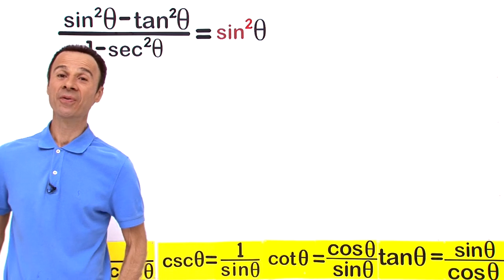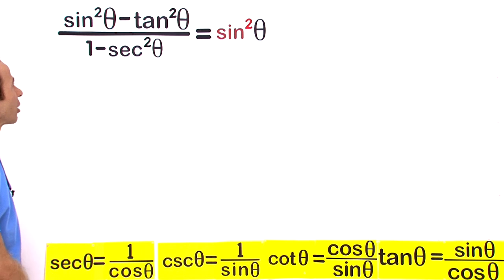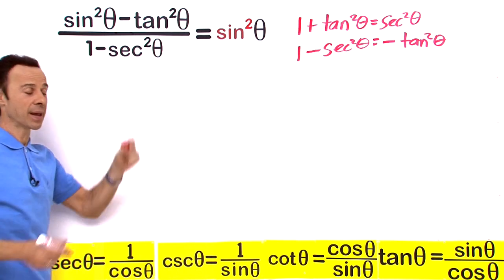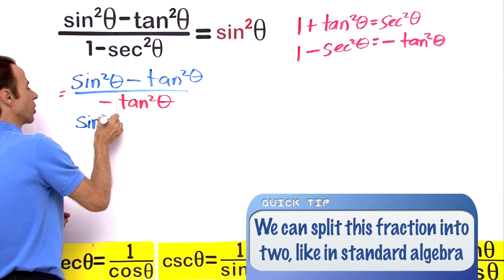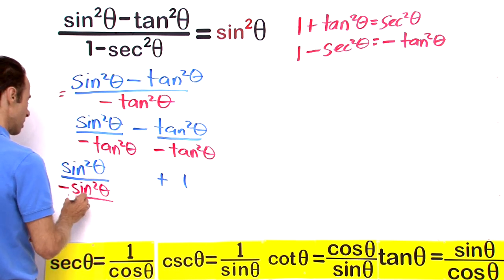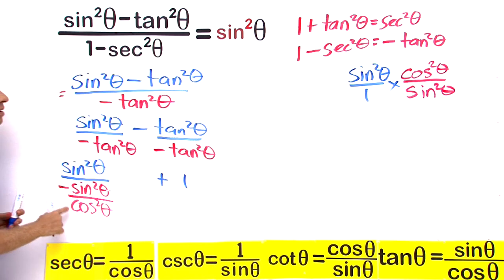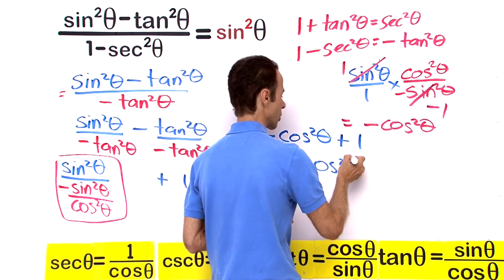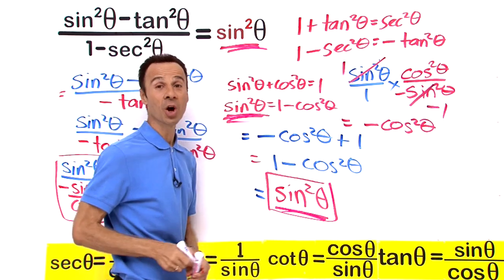4503 01 Proving Trigonometric Identities 06